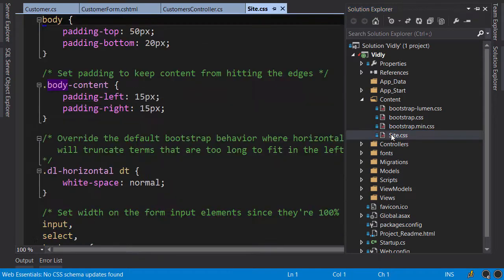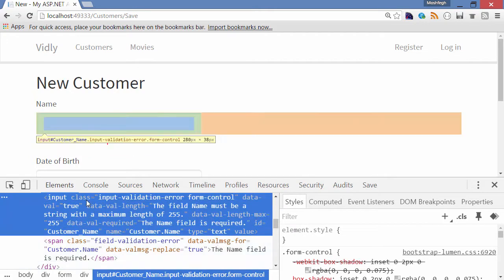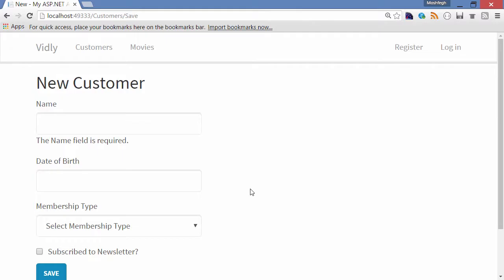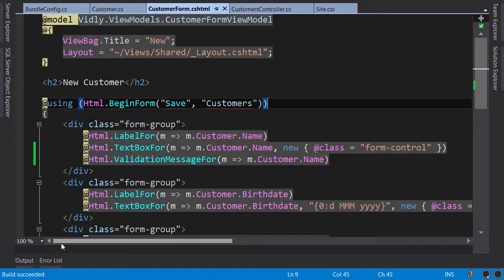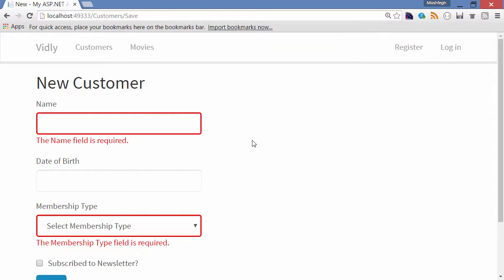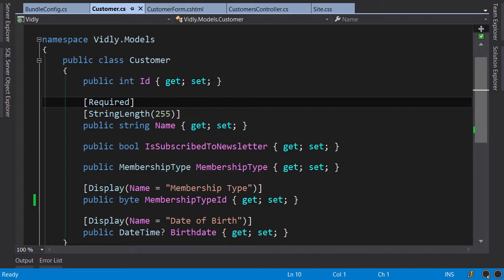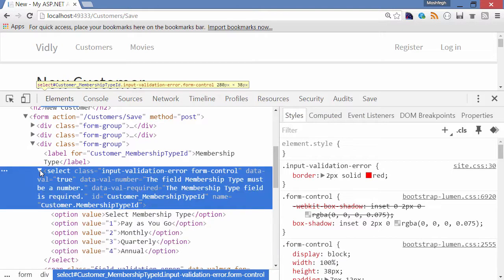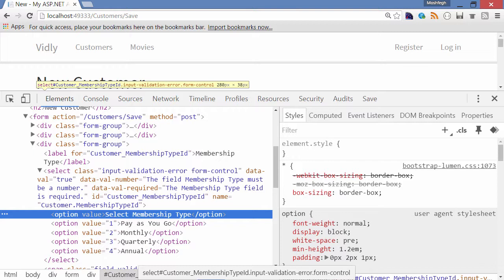048 Styling Validation Errors